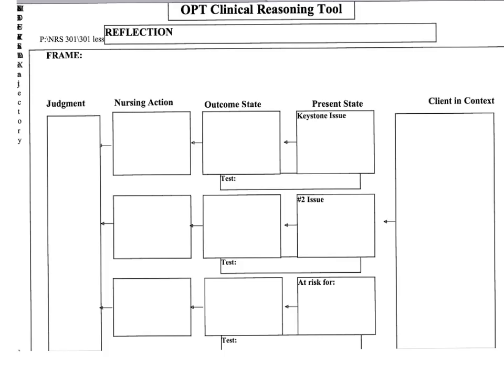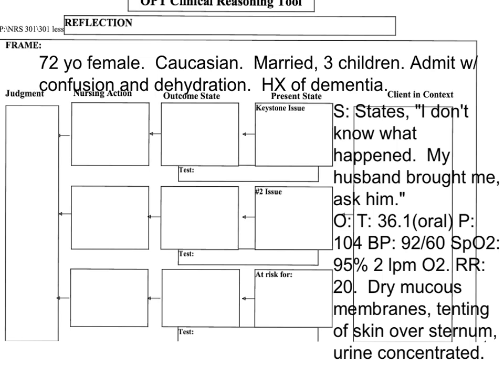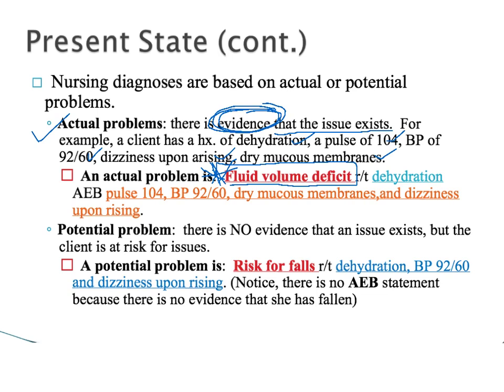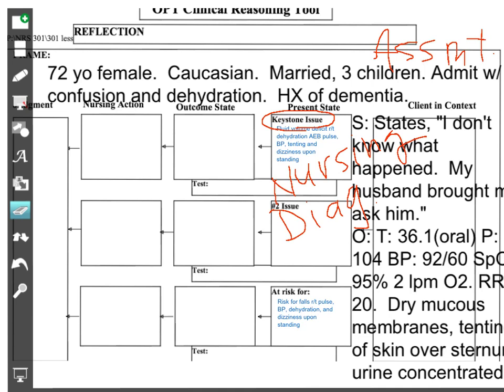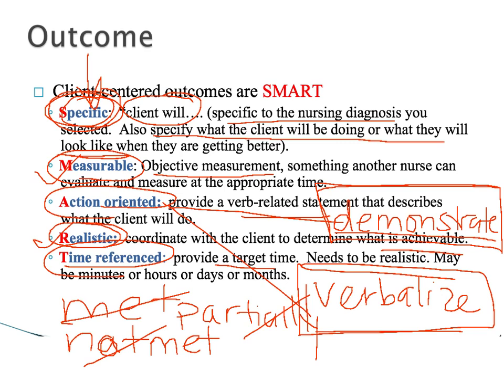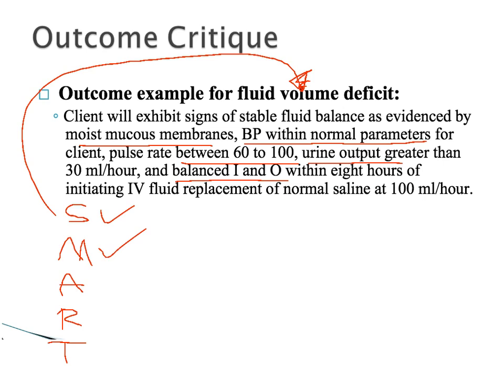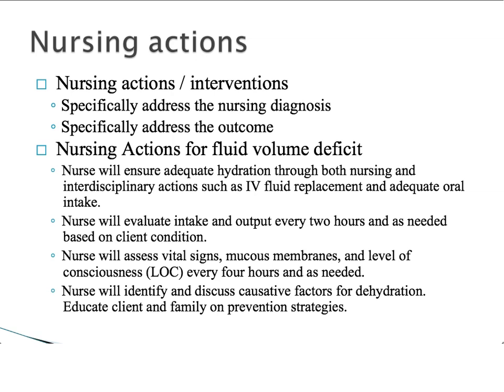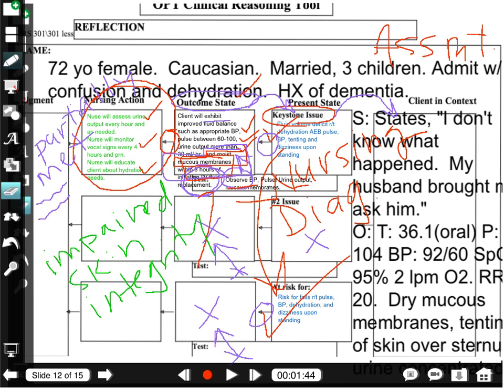OPT and Clinical Decision Making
OPT NRS 301